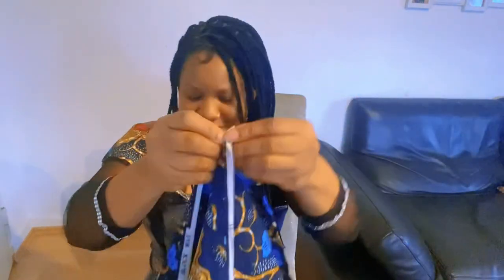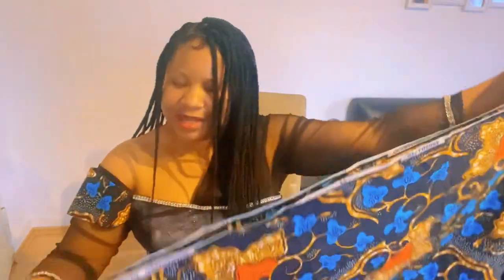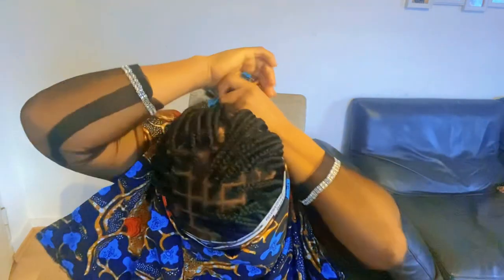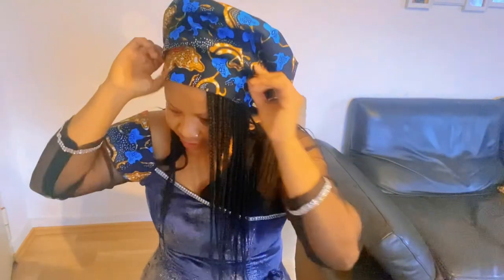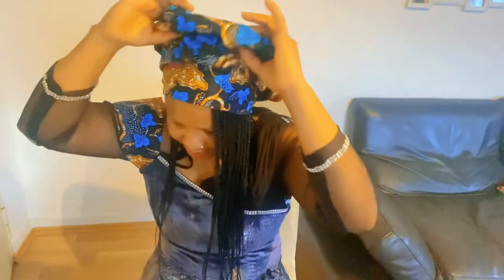How to tie Quick Ankara scarf headwrap tutorial